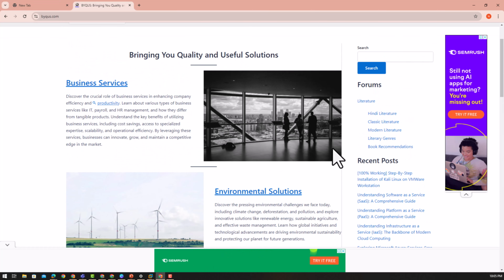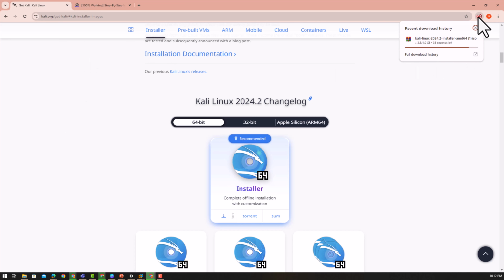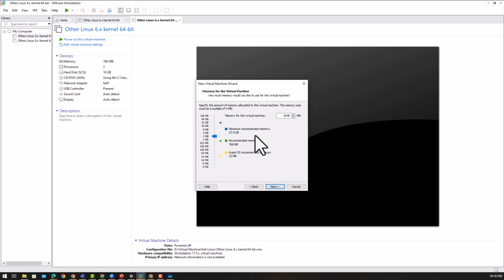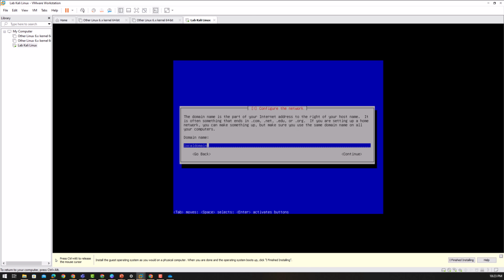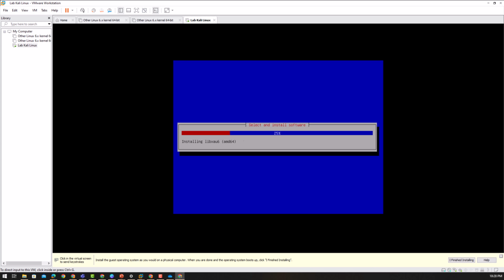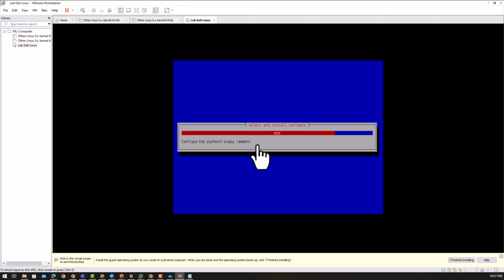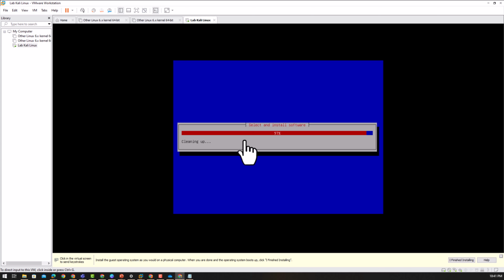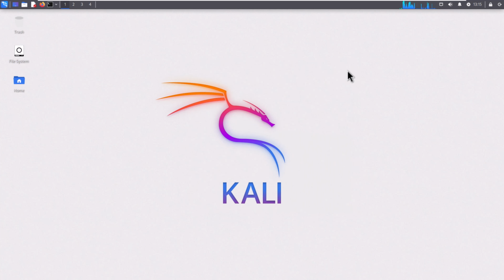How to Install Kali Linux on VMWare Workstation 17 pro | 100% Working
Kali Linux is used by Hackers (Ethical Hacking) for Penetration Testing.
It is used by Cybersecurity Teams to find out Network Vulnerabilities inside a Network.
The first step is to understand the installation of Kali Linux Operating System.

If you want to read the step-by-step blog on the same, here is the link:

Other Links:

BYQUS: Bringing You Quality and Unique Solutions.